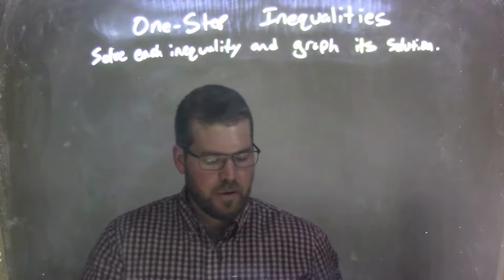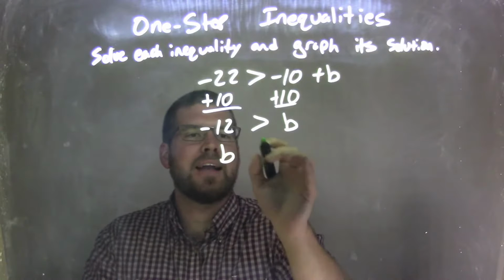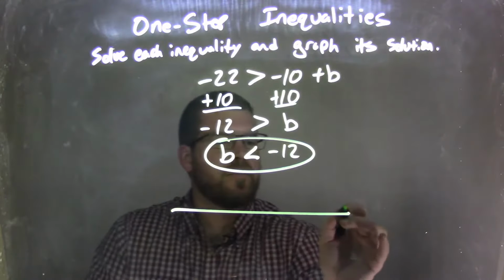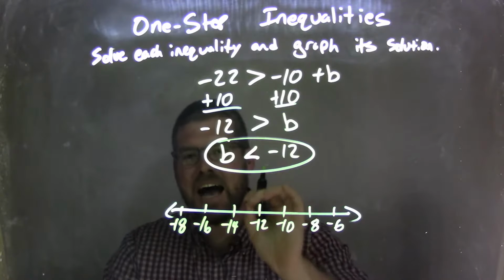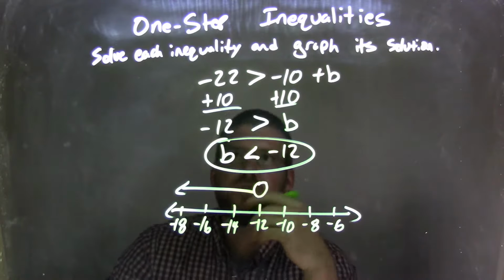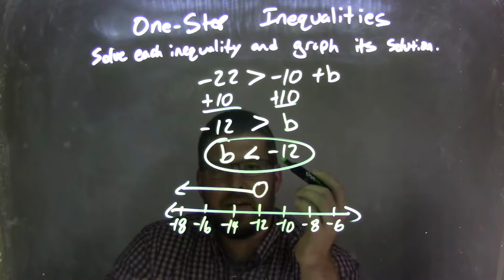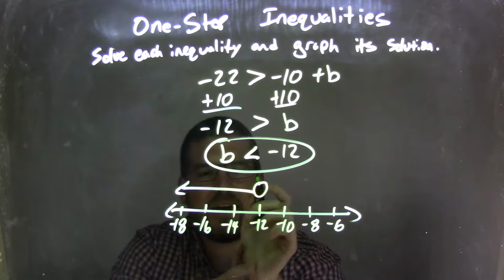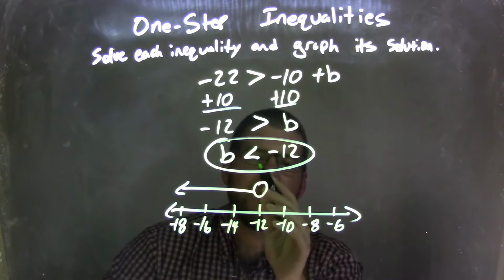Solve and graph -22›-10+b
In this math video lesson on One-Step Inequalities I solve -22 greater than -10+b and graph its solution.